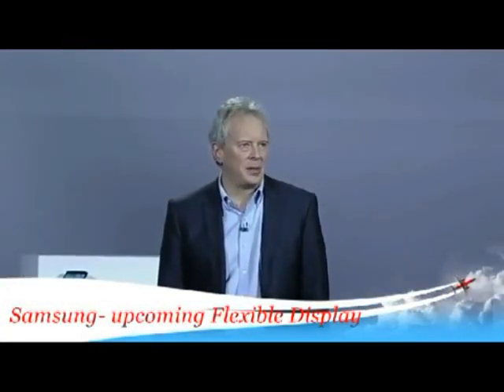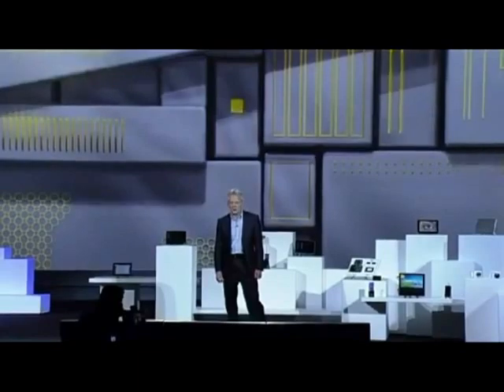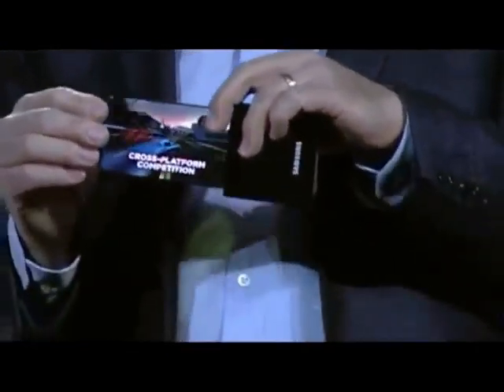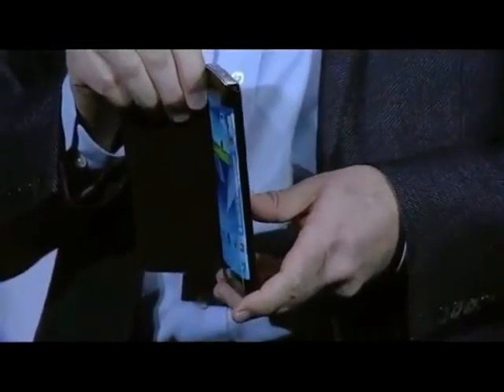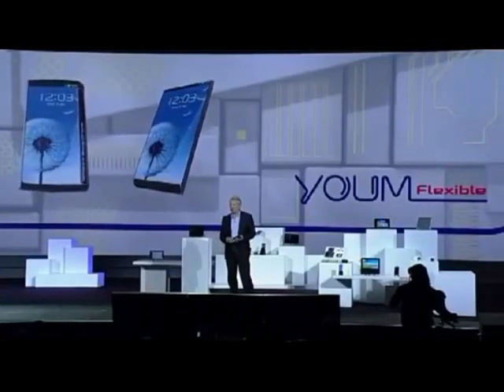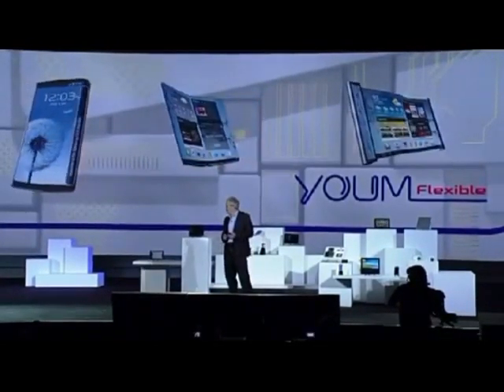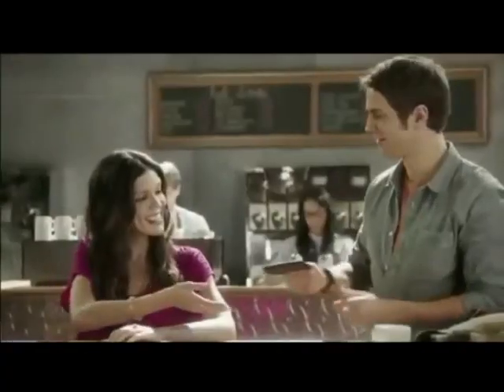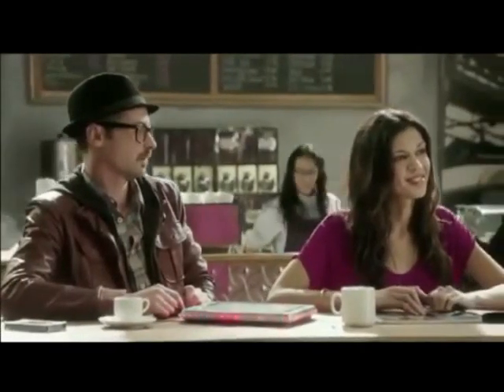Samsung Galaxy S6 and devices with Youm Flexible Display,samsung galaxy s6 release date 2014,concept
The folks from the Apple Conspiracy, after seeing a "myriad" of Galaxy S4 concepts, have created their own concept render of the Galaxy S6, indicating where they'd like to see Samsung go with its Galaxy line in the future. The renders do not get into specs of the device, but rather the desire to see Samsung make innovation something more than a marketing term.

It's quite easy to imagine what the successor of the Galaxy S4 will look like, which is getting announced on March 14, but what will the Galaxy S6 look like? It's hard to imagine, but the guys from Apple Conspiracy wants it to tout a plastic unibody with a new protective nano coating called hyperskin, "a plastic you won't be mad about".
The Galaxy S6 concept touts a beautiful GravityUX on top of Android 6.0. The phone concept also has an 18MP camera with 4K high frame rate video recording. The most drool worthy part of the concept is a battery that could last a week of heavy usage off of a single charge.

Last but not least, the Galaxy S6 concept will have a 4.5-inch S-OLED display with a stunning 2K display.
Display
The Display size will be around smaller 4.5 inch with an extremely slim model. The handset will have larger than usual edges around the screen. This will be in contrast to edge to edge screens used so far just to accommodate larger screens in the smaller area.
Samsung Galaxy S6 Even if it is a futuristic galaxy model phone but yet it is made up of the traditional plastic material, trademark of Samsung. The skin might be plastic but but would have a Hyperskin protective nano-coating.
Terminal
There would be no audio jack nor any terminal or socket in this phone as it is expected that by the time when the galaxy S6 will come, all the things will become wireless.
Technology
More advanced wide-gamut OLED technology will be the part of this futuristic handset.
Surface
There will be non-rectangular surface of the screen, which nevertheless places traditional "rectangle" of 1920×1200 resolutions in it, and the rest uses for additional functionality.
Conclusion
With the futuristic design overall looks it is evident that Samsung is now desperate to come out of the Apple shadows. They shared the opinion that the Koreans will employ significant resources to come up with something truly unique next, although they were more optimistic, and have set 2014 for the period where Samsung's inventions, like the YOUM displays, will crawl out of the lab and proof-of-concept stages, to make a cameo in an eventual Galaxy S V next year.